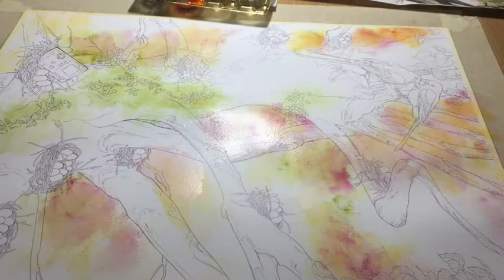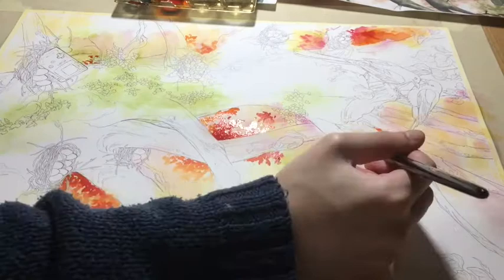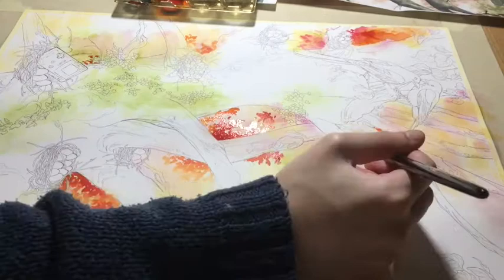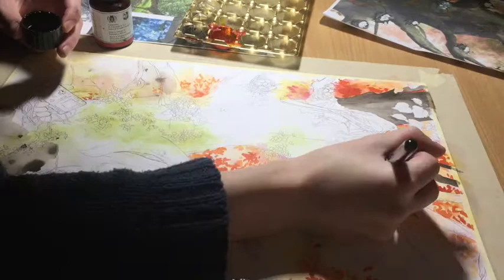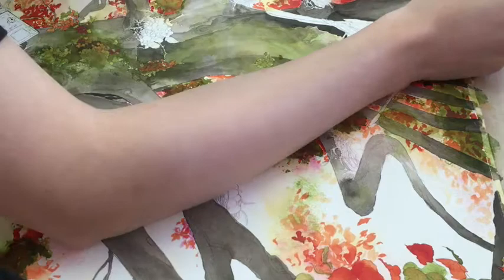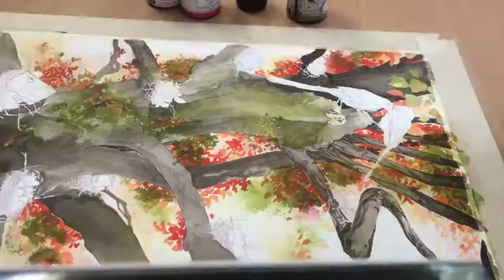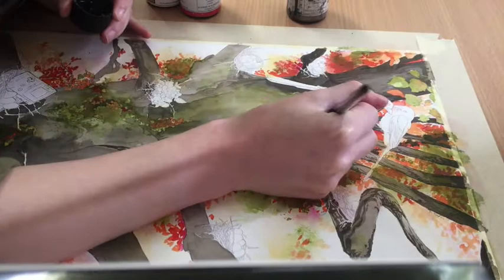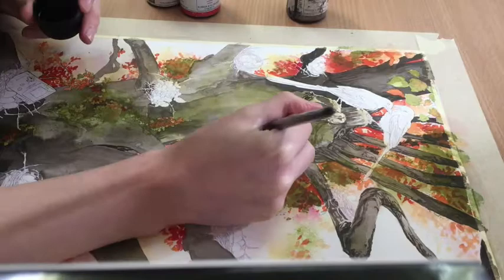Magpie tree painting process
Find me on the internet:
New traditional painting video!